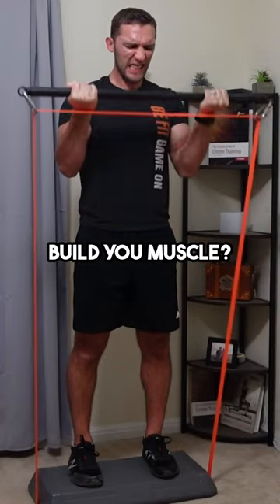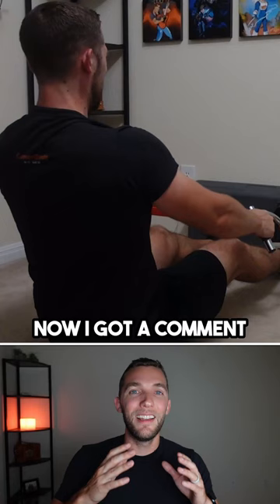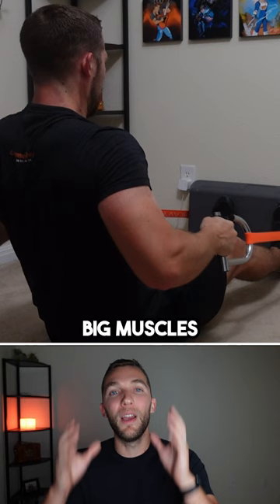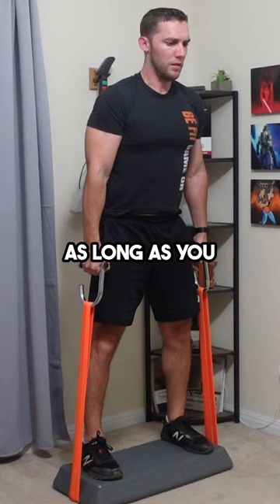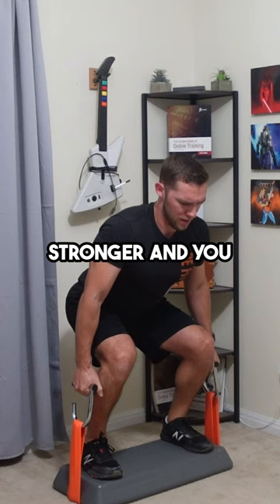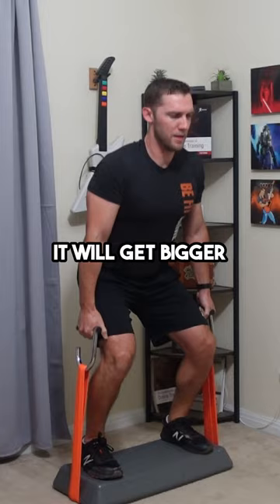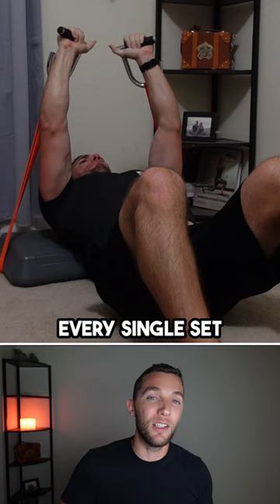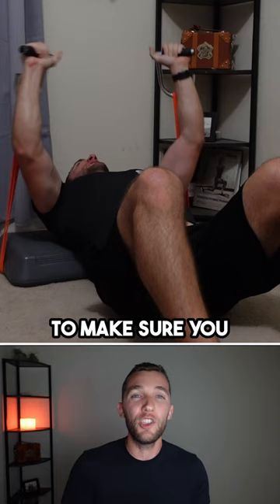Resistance Bands Cant Build Big Muscles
Resistance Bands Setup